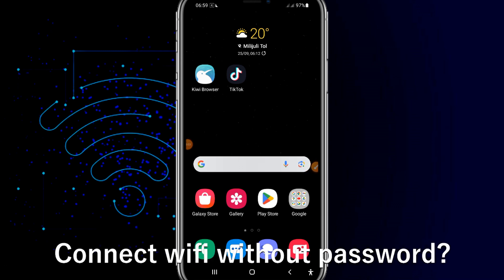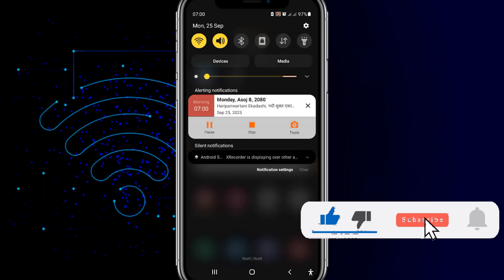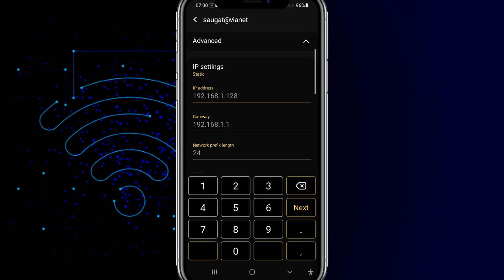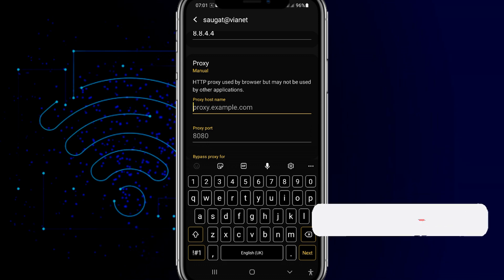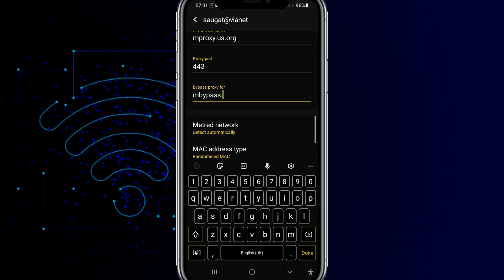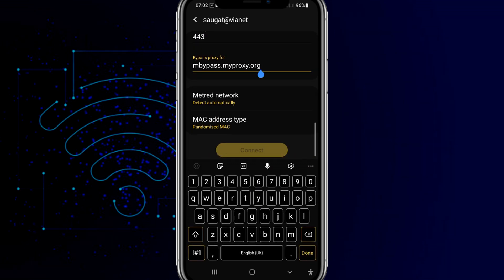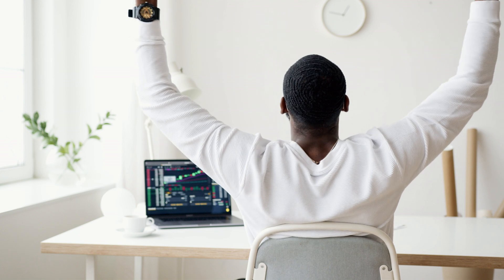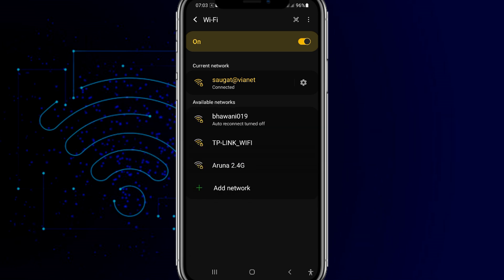How To CONNECT WiFi Without Password 2026 | How to find WiFi Password 2026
TOP QUIRIES:
how to get wifi password of neighbors
how to connect wifi without password in android mobile
how to connect wifi without password and qr code
free wifi connect without password
how to find others wifi password
how to connect to any wifi without password iphone
how to connect to any wifi on iphone
how to know WiFi password
How to connect to neighbors wifi
how to connect wifi without password in windows 10
How To Connect Any Wifi Without Password 2026
how to hack wifi password 2026